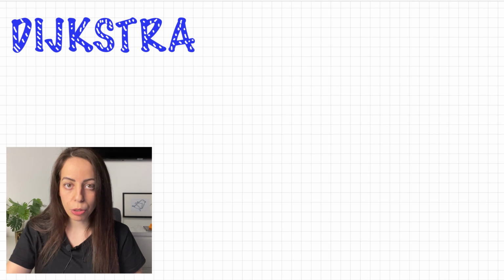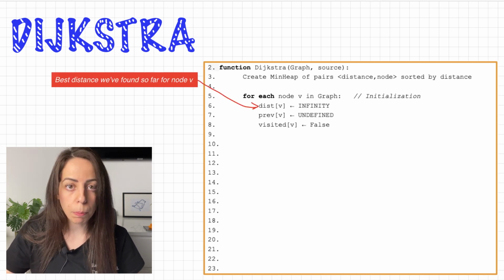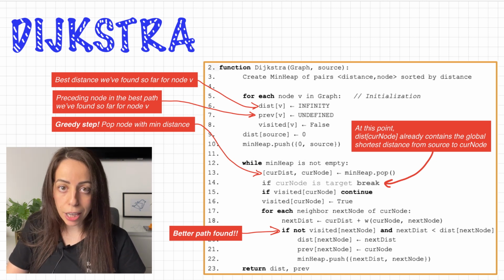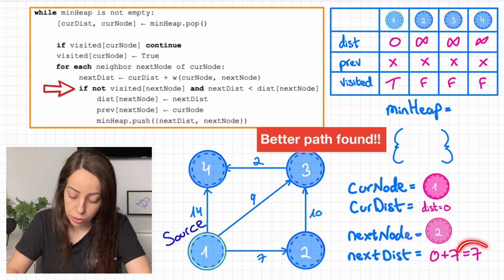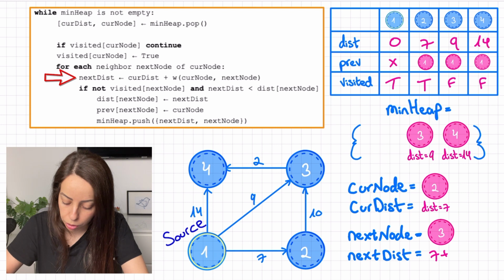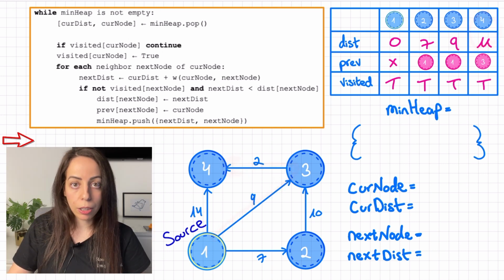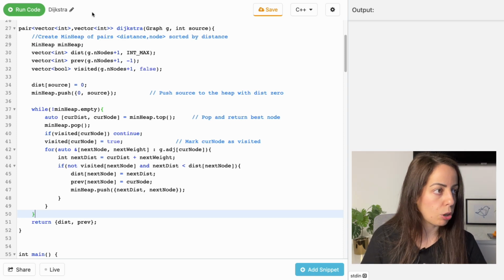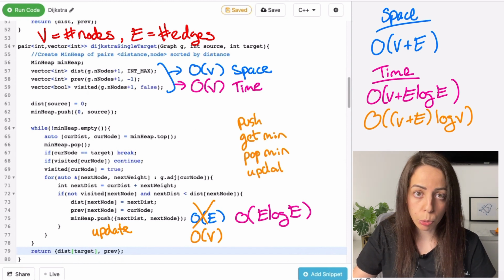Dijkstra’s Algorithm for Coding Interviews | Single Source Shortest Path (Greedy Algorithm)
We'll cover everything you need to know about Dijkstra's algorithm for your coding interview.
Dijkstra is a very important graph algorithm.
It is a greedy algorithm used to find the shortest path from a single source node to all other nodes in a graph.
In this video, we’ll learn when to use Dijkstra, how Dijkstra works (with pseudo code, actual code and an example walk through) and we’ll finish with a space & time complexity analysis.
Dijkstra can be used to solve a variety of coding interview questions.
We’ll use the algorithm and code we write in this video in the next one, to solve 2 LeetCode coding questions.